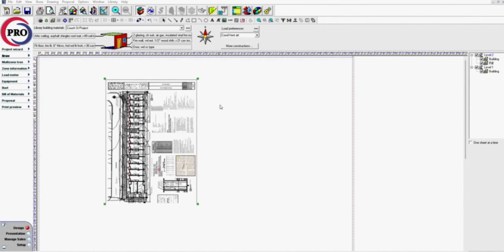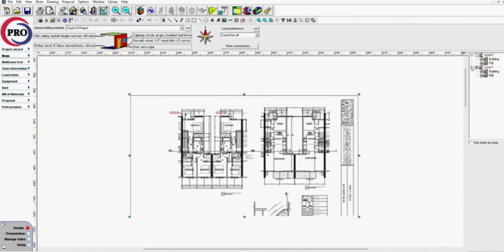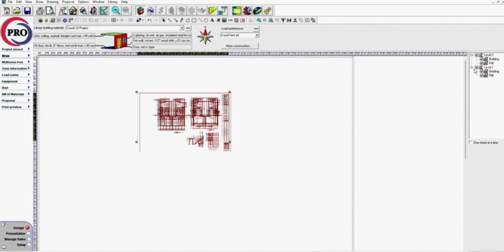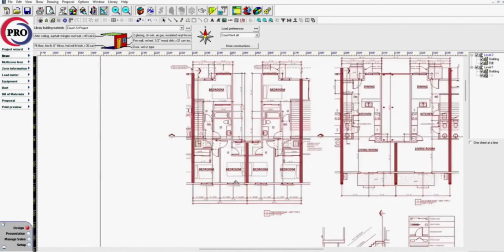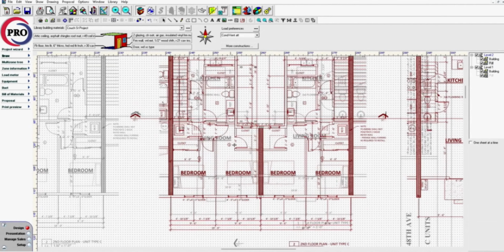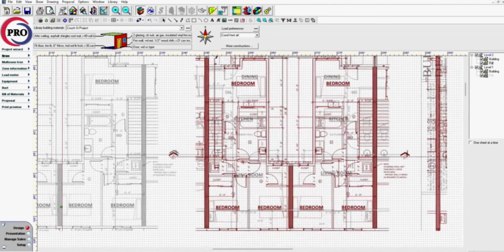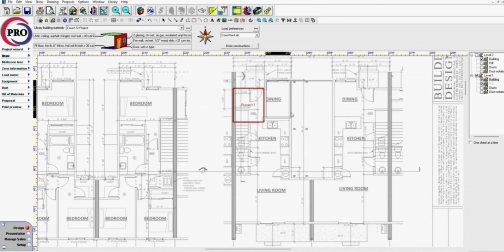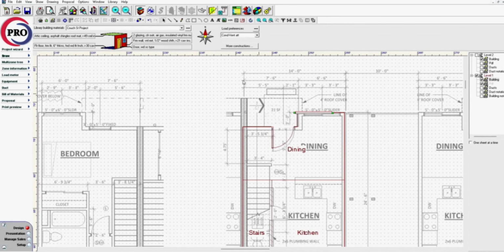Is your HVAC System undersized? How We ensure correct HVAC system sizes.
Get a behind-the-scenes look at how we determine the perfect HVAC system for your home. We follow Manual J standards and use ACCA-approved software, specifically Wrightsoft Right Suite Universal, to perform precise heat load calculations. This ensures that the equipment we select matches your home’s specific needs for optimal comfort and efficiency. This video showcases our process, providing insight into how we make sure your HVAC system is sized just right—without diving into detailed tutorials

Curious about how we can help you with your HVAC needs? to learn more about our services and how we ensure your home stays comfortable year-round!

Considerations:
To keep this video concise, some detailed steps were sped up or not shown. For example, every material has an insulation value, known as R-value, and before starting a project, we create a custom library in Wrightsoft with these values for the home’s materials. Additionally, each window is sized according to the plan dimensions, with interior shades factored in at a 45-degree angle, just to name a couple. This video is meant to provide an overall insight into our process rather than a step-by-step guide.